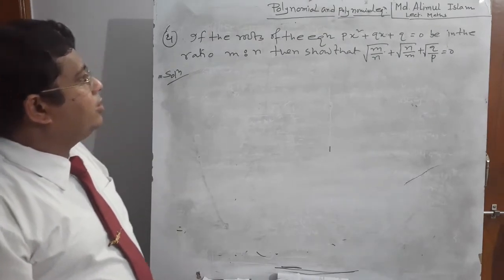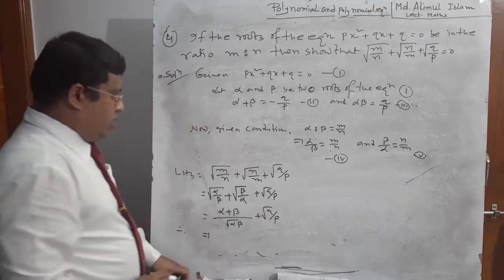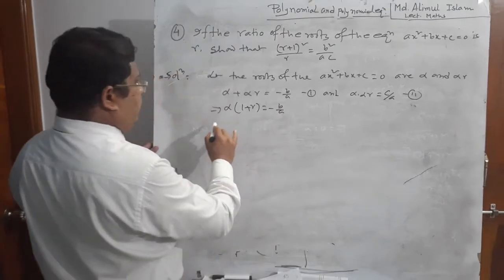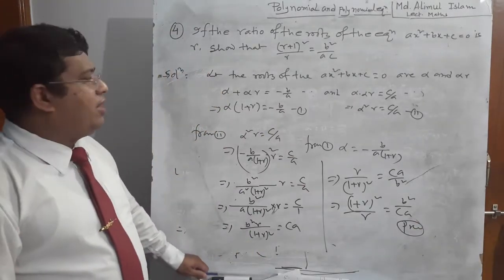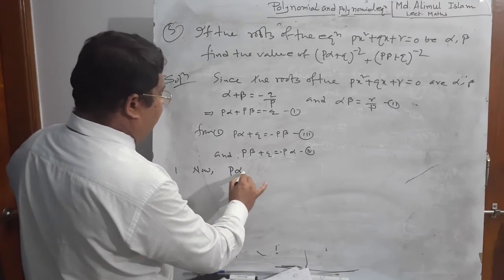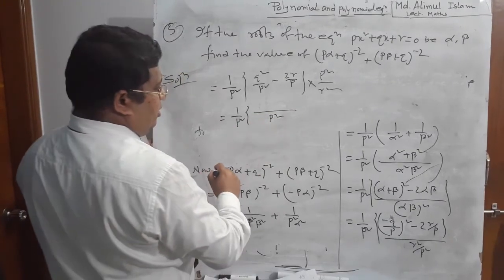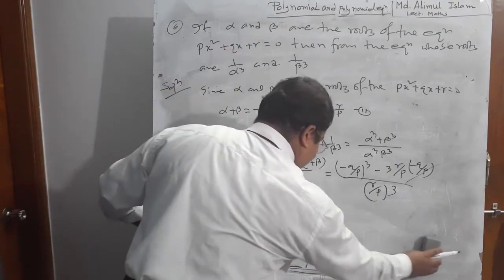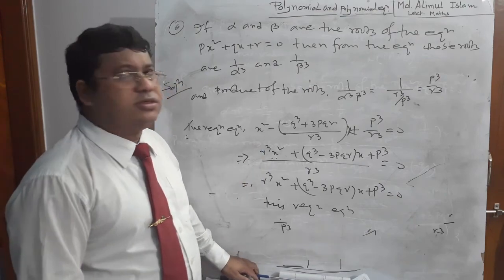Polynomials 5th lesson | Alimul Islam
I'm  Alimul Islam , Lecturer in Mathematics ,The Millennium  Stars School and College ,Rangpur

Here is a video on Polynomials.
Hope you all will understand  it properly